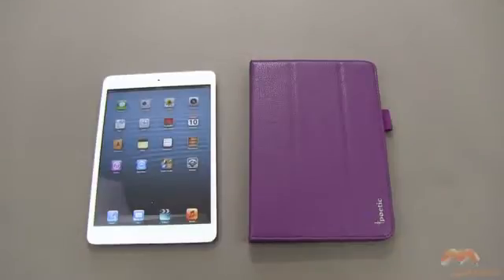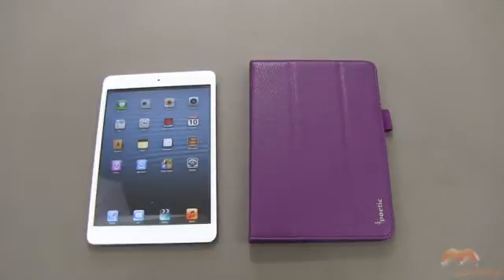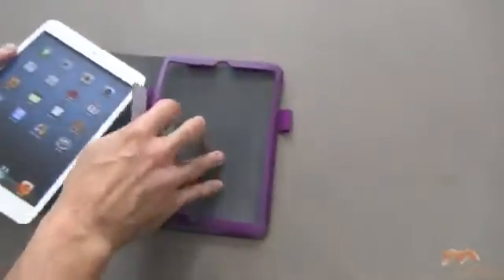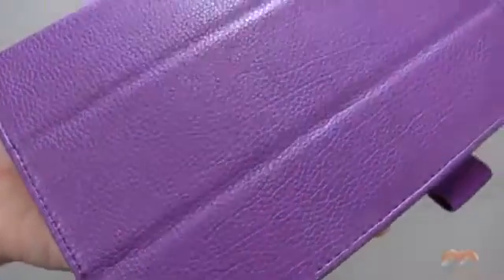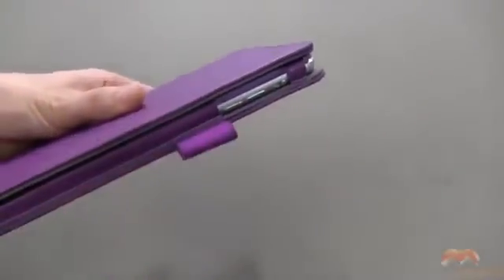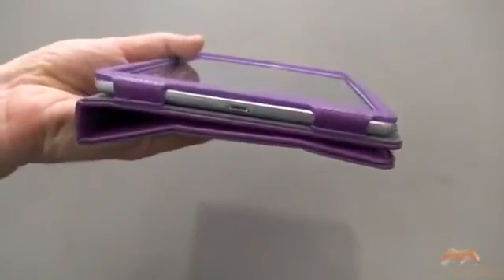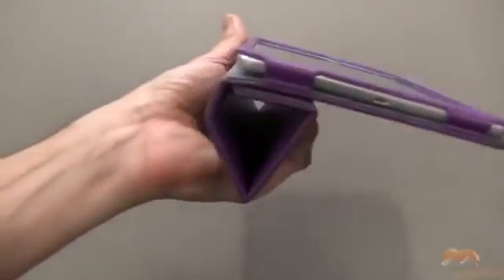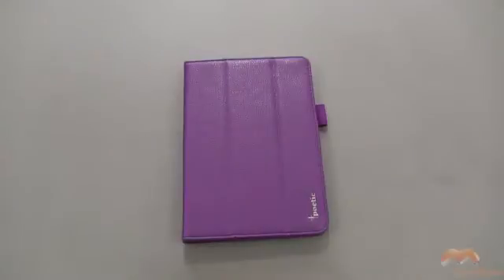Poetic TriBook iPad mini case.mp4